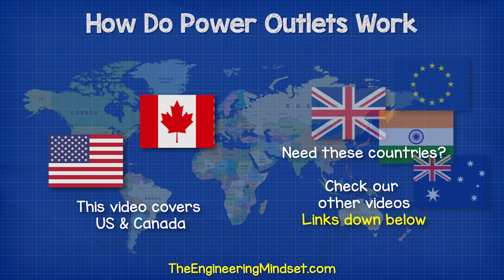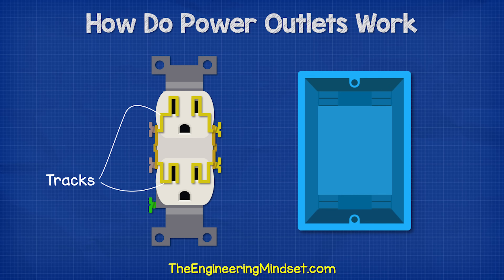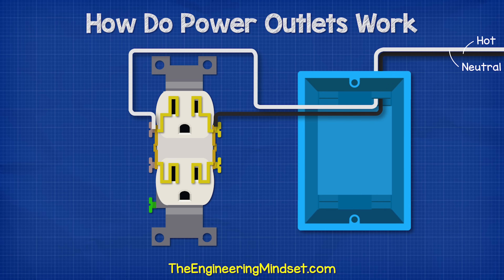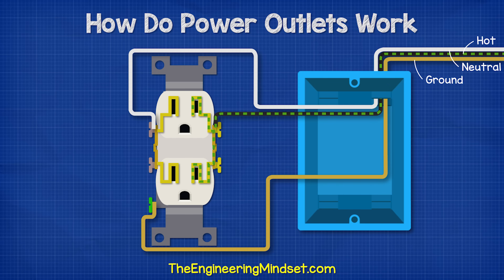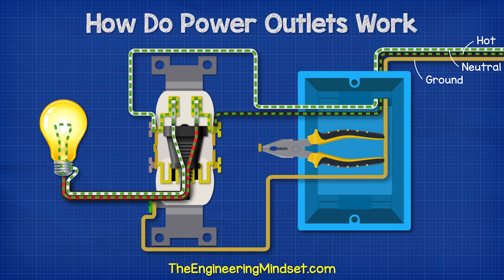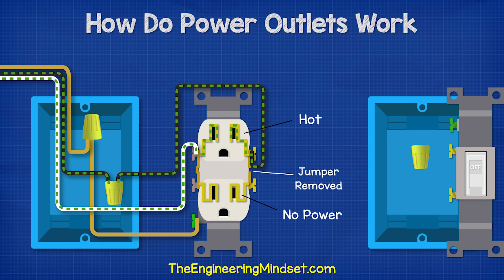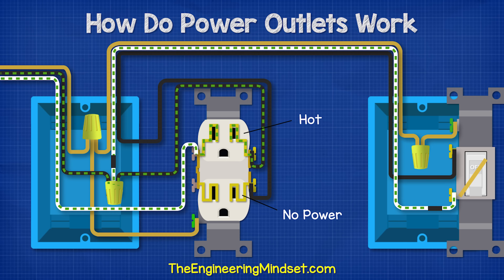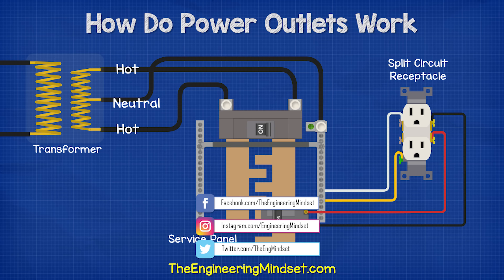How Do Power Outlets Work?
In this video, we're going to learn how electric outlets work! We'll explore how an electric current flows through the outlets, and we'll see how to turn them off and on. By the end of this video, you'll know everything you need to know about electric outlets!